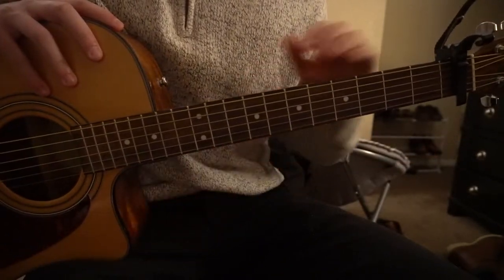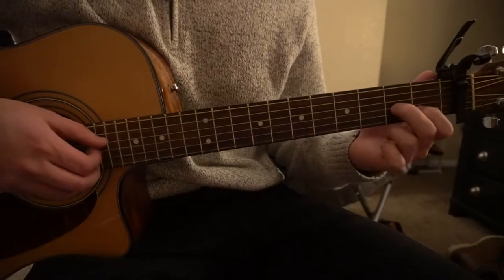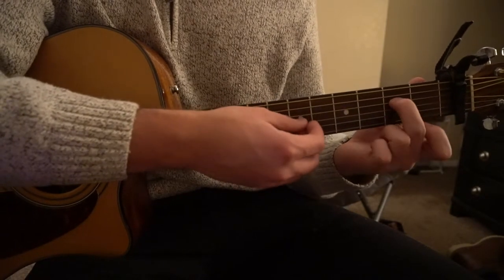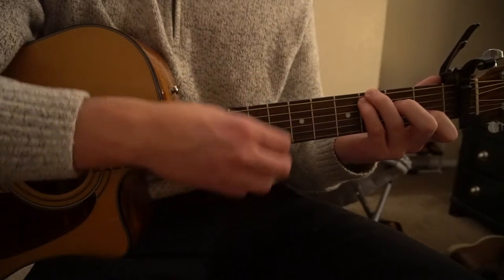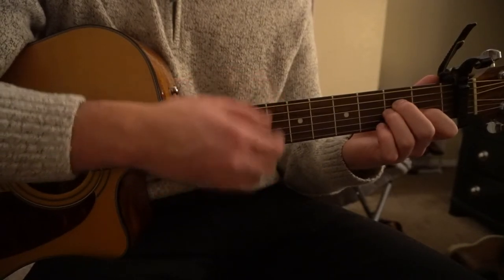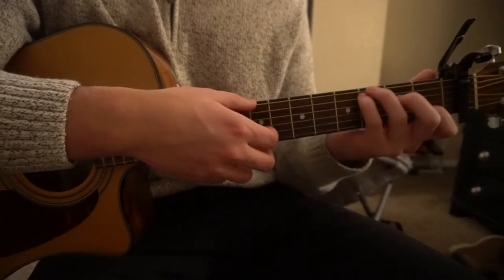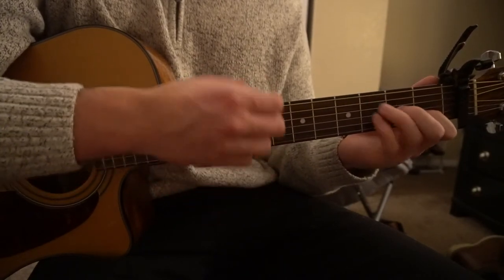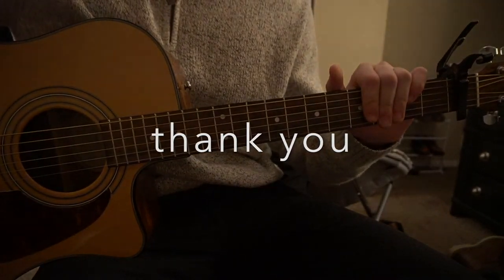Heart Beat Here // Dashboard Confessional // Easy Guitar Lesson